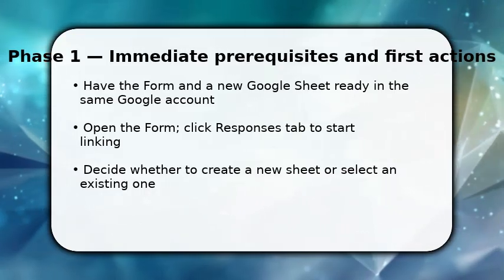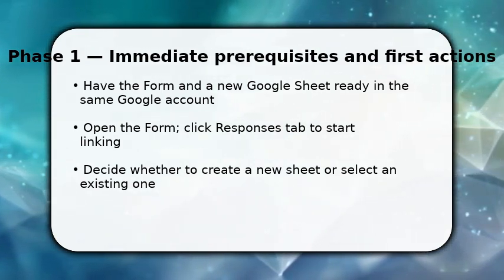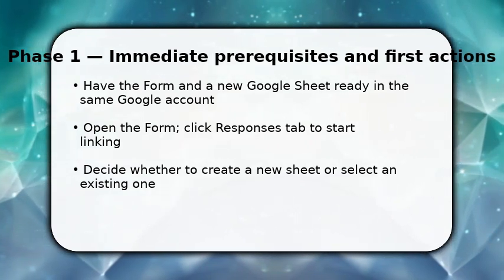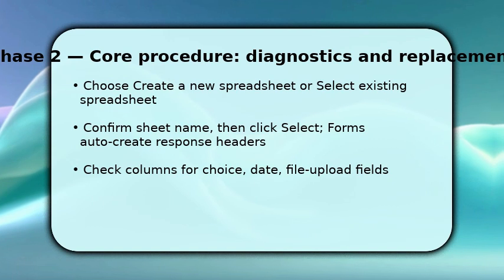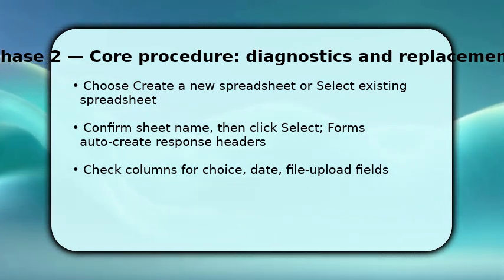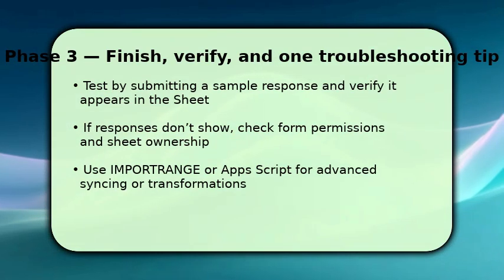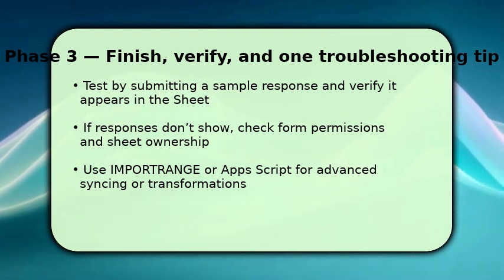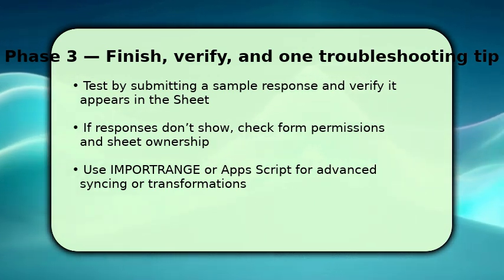How to Connect Google Sheet with Google Form (updated)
How to Connect Google Sheet with Google Form (updated) | 🔒 Surfshark VPN Deal — Stay private and secure. $1.99/mo + 3 Months Free ▸

Learn the step-bygy process of integrating Google Sheets and forms for seamless data collection. This updated guide covers advanced techniques, including triggering actions based on form submissions directly within your spreadsheet.

Google Form,